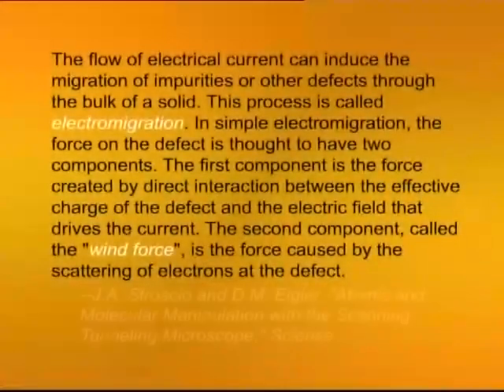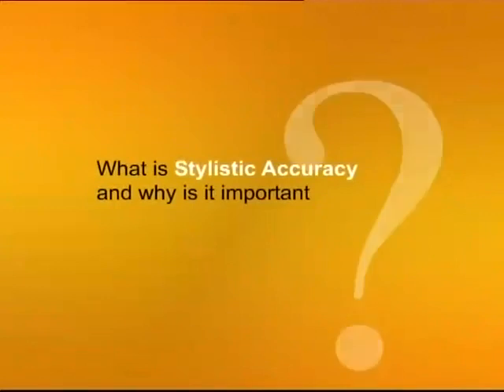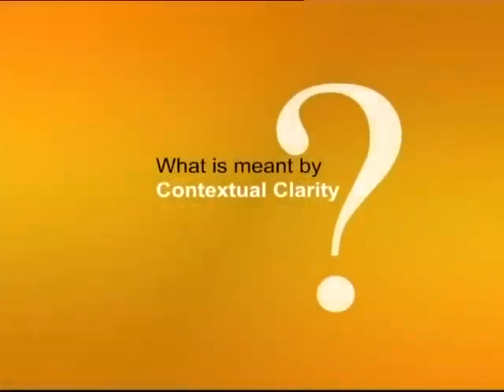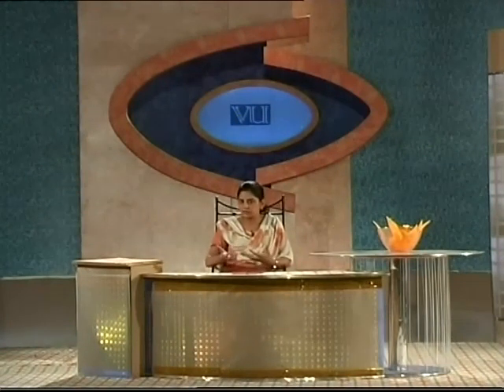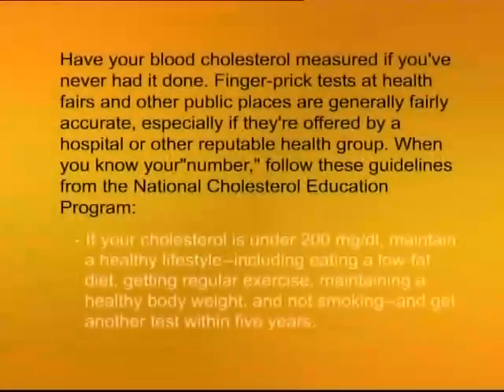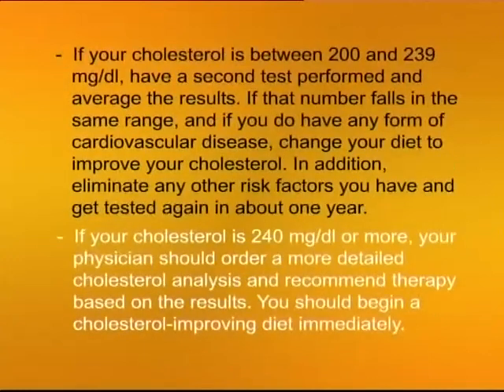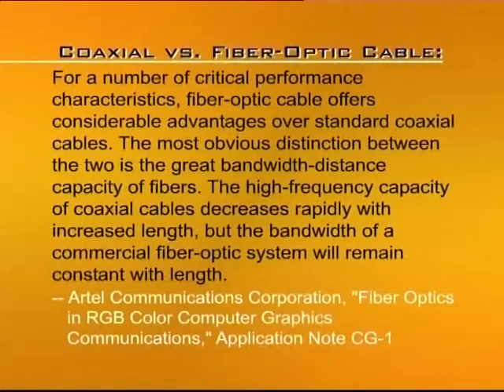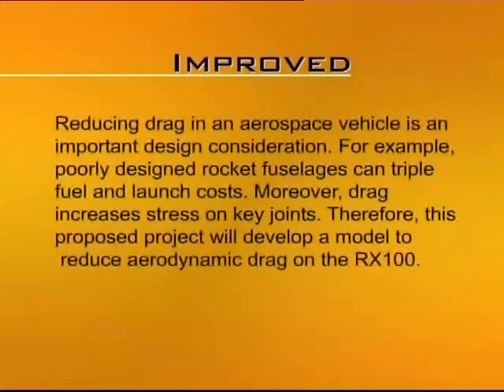ENG201 Lecture07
Lectures 1-45